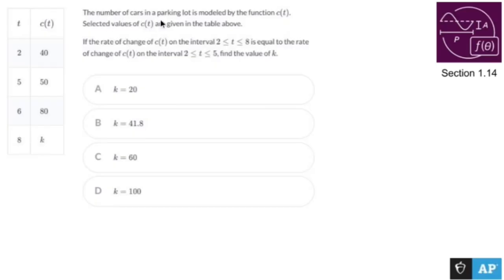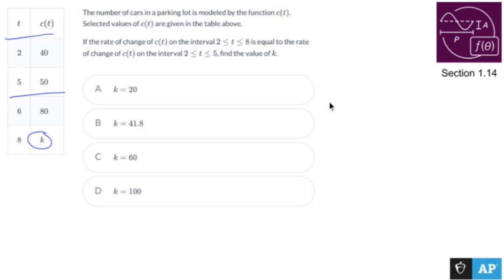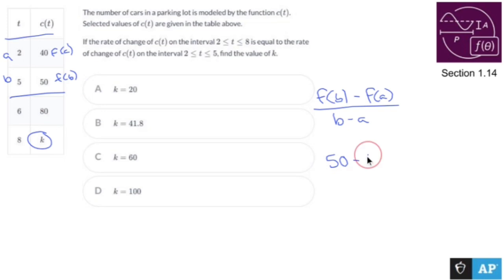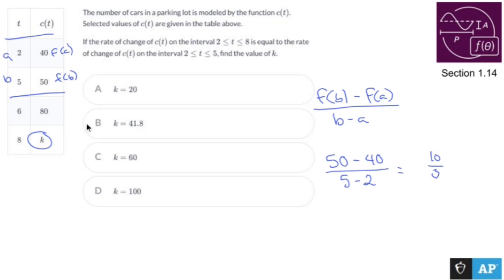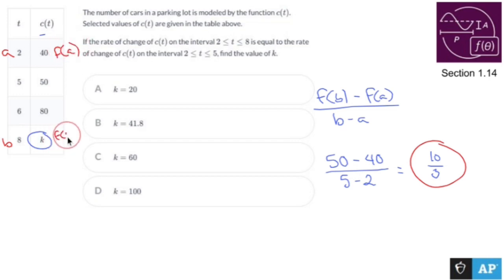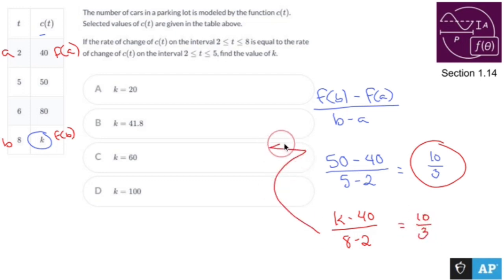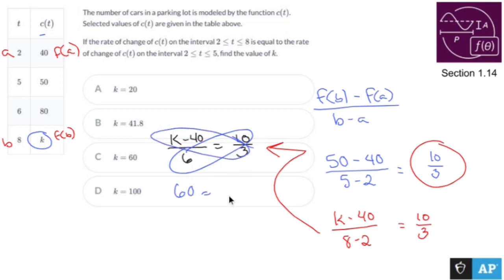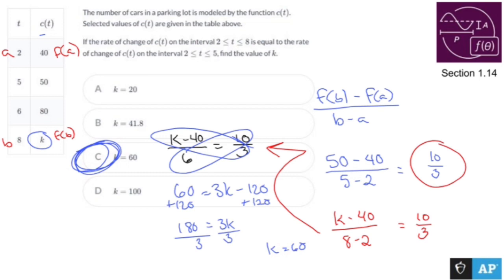AP Precalculus Section 1.14 Example: Word Problem on Rate of Change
You can use the average rate of change formula to find the average rate of change on an interval when given a table of values. Here's how to do it:

1. Determine the interval: Identify the specific interval (range of x-values) over which you want to calculate the average rate of change.

2. Identify the endpoints: Determine the x-values corresponding to the starting and ending points of the interval. Let's call them "x1" and "x2."

3. Find the corresponding function values: Look up the corresponding y-values (function values) for both "x1" and "x2" in the table.

4. Apply the formula: Use the average rate of change formula:
   Average Rate of Change = (Change in y) / (Change in x)

   Calculate the change in y by subtracting the y-value at "x1" from the y-value at "x2," and calculate the change in x by subtracting "x1" from "x2."

5. Calculate the average rate of change: Divide the change in y by the change in x to find the average rate of change over the specified interval.

Here's the formula again with specific values:
Average Rate of Change = (y2 - y1) / (x2 - x1)

By following these steps and using the formula, you can calculate the average rate of change for a given interval using a table of values.

1.1 Change in Tandem
1.2 Rates of Change
1.3 Rates of Change in Linear and Quadratic Functions
1.4 Polynomial Functions and Rates of Change
1.5 Polynomial Functions and Complex Zeros
1.6 Polynomial Functions and End Behavior
1.7 Rational Functions and End Behavior
1.8 Rational Functions and Zeros
1.9 Rational Functions and Vertical Asymptotes
1.10  Rational Functions and Holes
1.11  Equivalent Representations of Polynomial and Rational Expressions
1.12  Transformations of Functions
1.13  Function Model Selection and Assumption Articulation
1.14  Function Model Construction and Application
2.1 Change in Arithmetic and Geometric Sequences
2.2 Change in Linear and Exponential Functions
2.3 Exponential Functions
2.4 Exponential Function Manipulation
2.5 Exponential Function Context and Data Modeling
2.6 Competing Function Model Validation
2.7 Composition of Functions
2.8 Inverse Functions
2.9 Logarithmic Expressions
2.10  Inverses of Exponential Functions
2.11  Logarithmic Functions
2.12  Logarithmic Function Manipulation
2.13  Exponential and Logarithmic Equations and Inequalities
2.14  Logarithmic Function Context and Data Modeling
2.15  Semi-log Plots
3.1 Periodic Phenomena
3.2 Sine, Cosine, and Tangent
3.3 Sine and Cosine Function Values
3.4 Sine and Cosine Function Graphs
3.5 Sinusoidal Functions
3.6 Sinusoidal Function Transformations
3.7 Sinusoidal Function Context and Data Modeling
3.8 The Tangent Function
3.9 Inverse Trigonometric Functions
3.10  Trigonometric Equations and Inequalities
3.11  The Secant, Cosecant, and Cotangent Functions
3.12  Equivalent Representations of Trigonometric Functions
3.13  Trigonometry and Polar Coordinates
3.14  Polar Function Graphs
3.15  Rates of Change in Polar Functions

 / nickperich